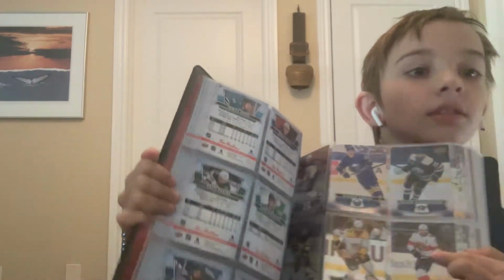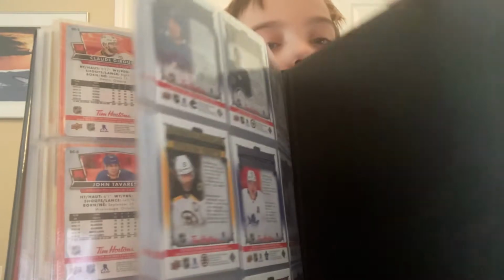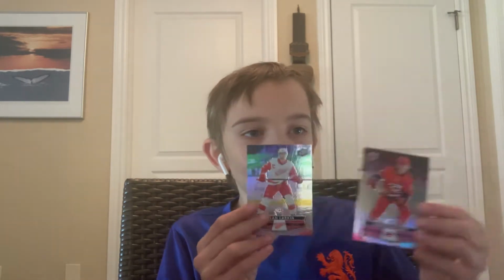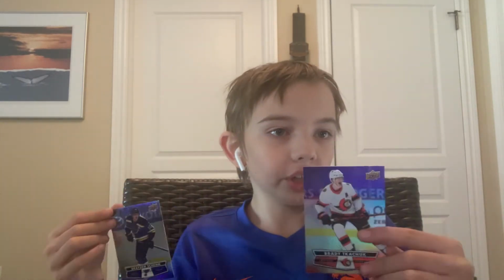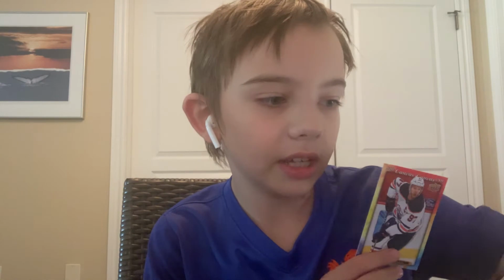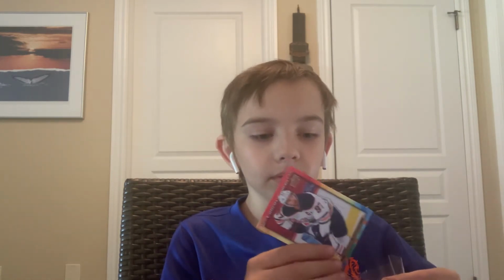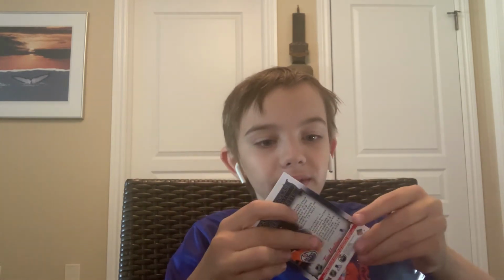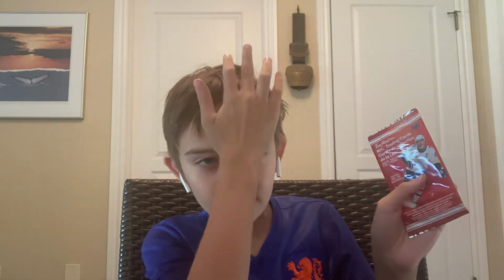Opening25 Tim hortons hockey cards (Dylan Larkin hockey hero’s !)